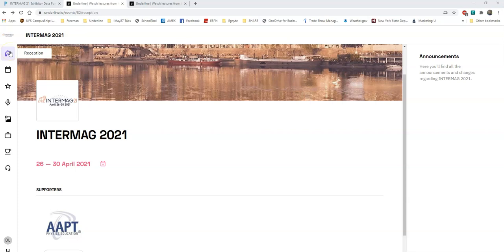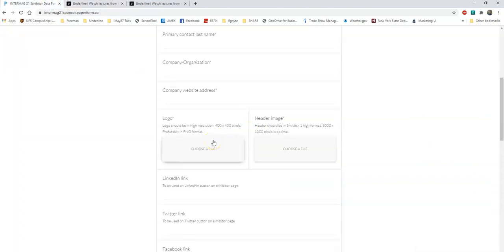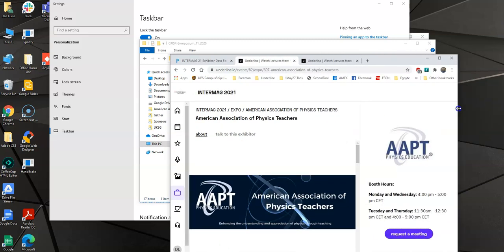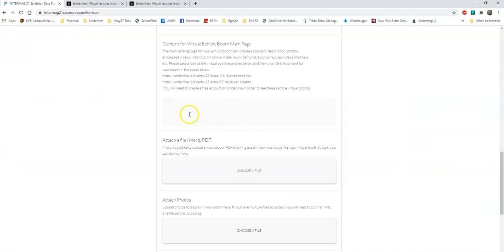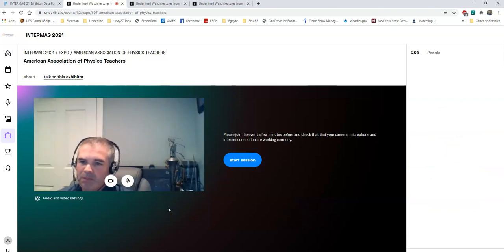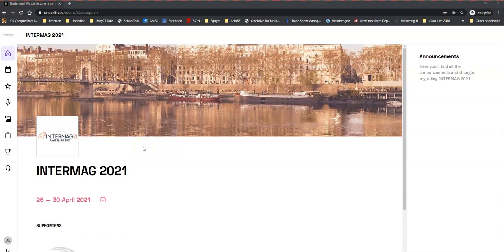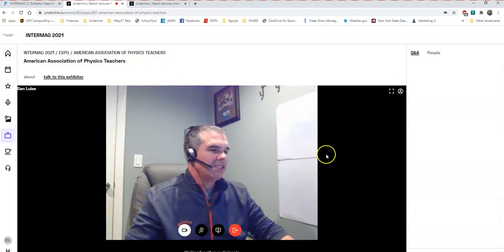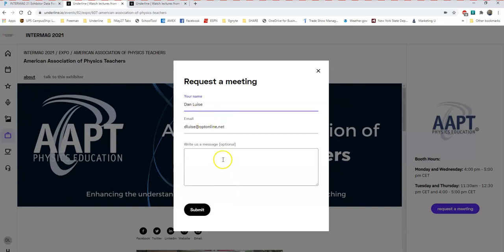Intermag Partner Instructions